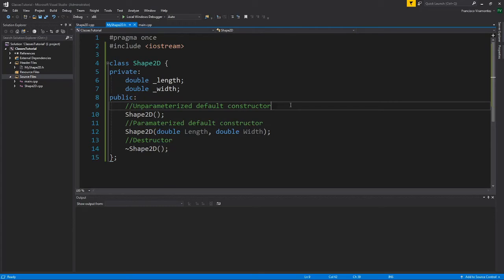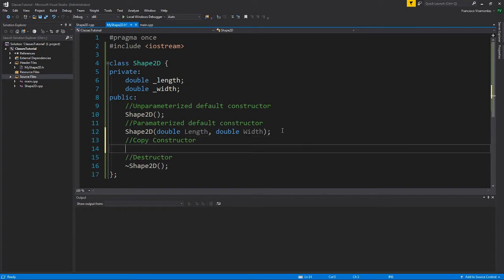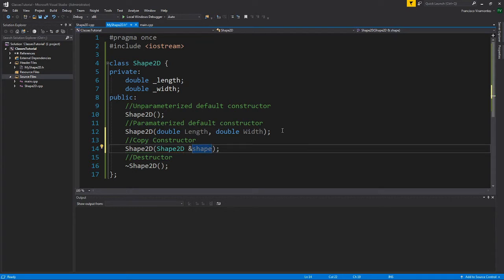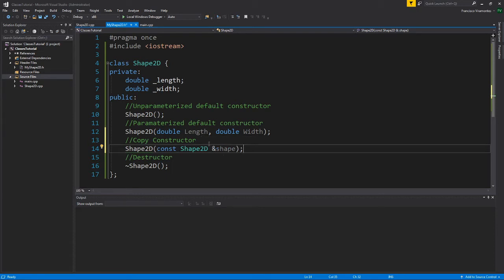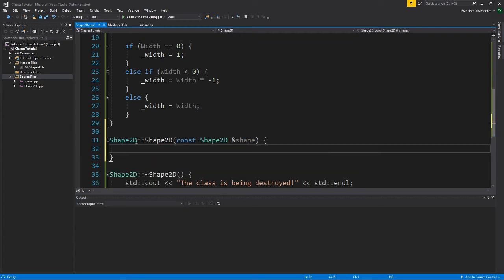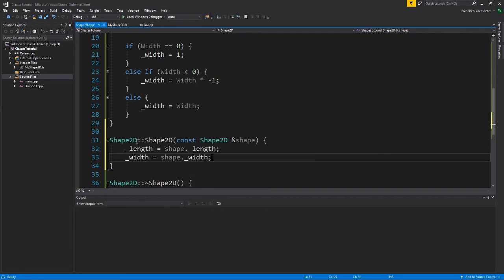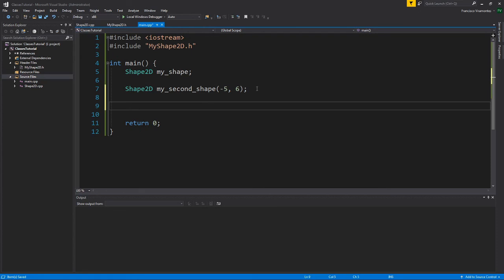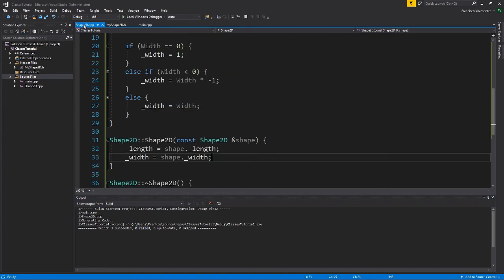C++ Classes: Copy Constructors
This video talks about copy constructors in C++